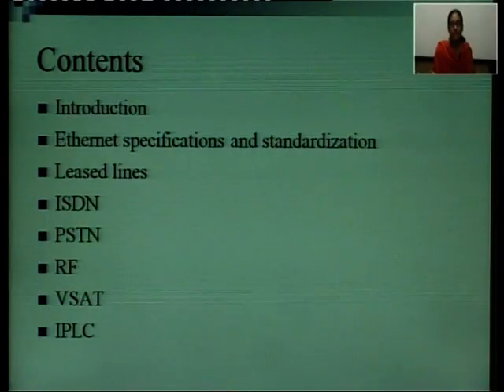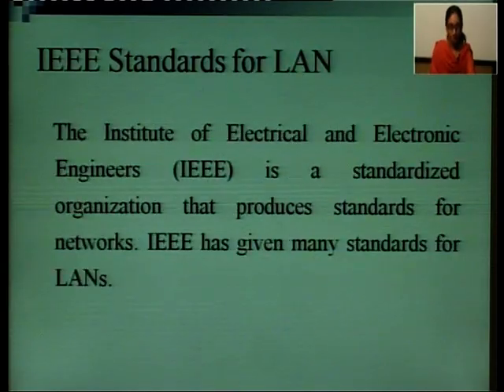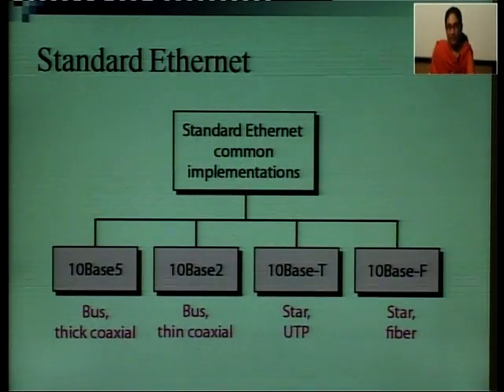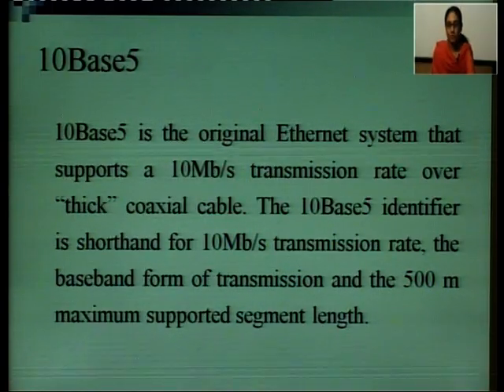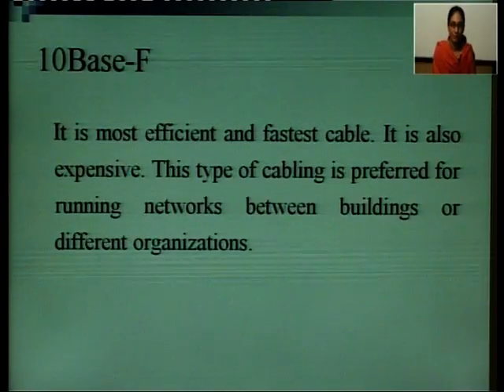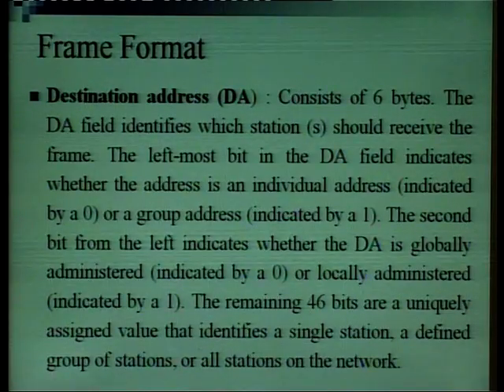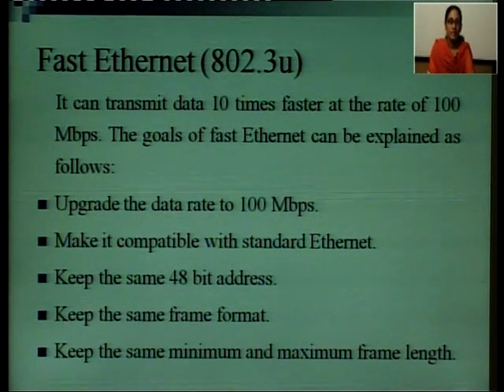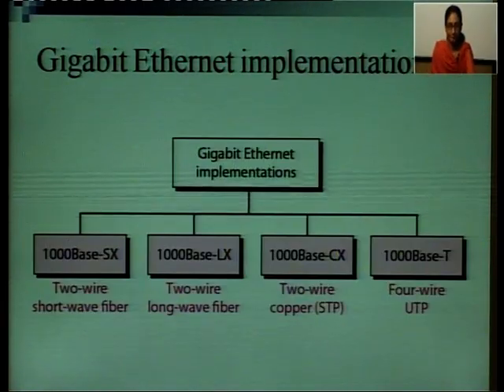Network Architecture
ks